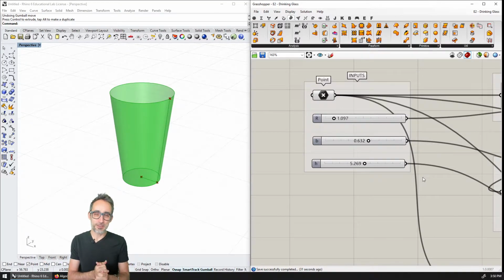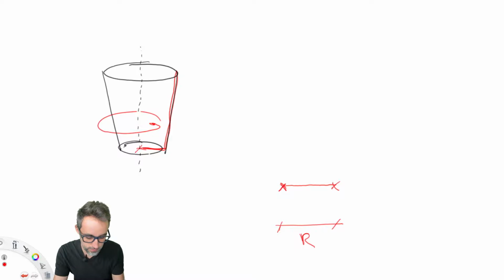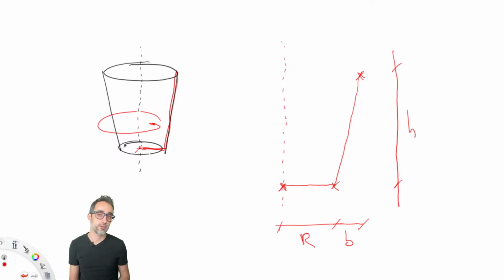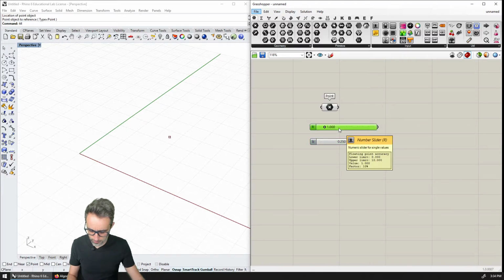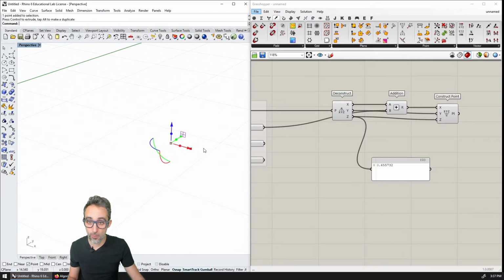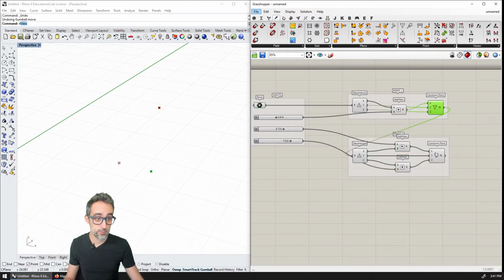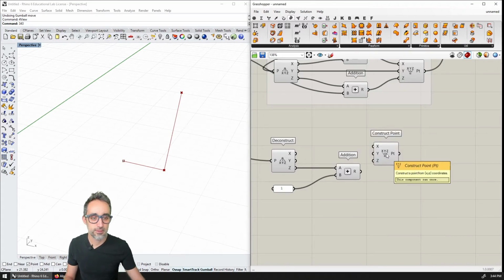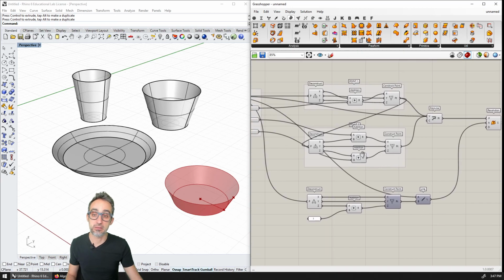E.2 How to Model a Drinking Glass Parametrically - Intro to Parametric Modeling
In this video, I show how to model simple glass or kitchenware elements, by defining their profile parametrically, and creating a revolution surface.